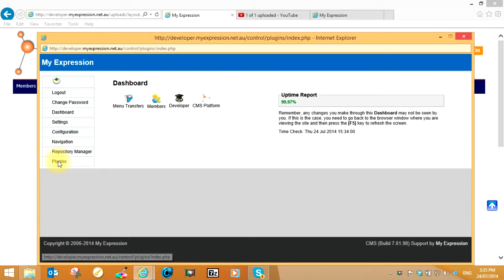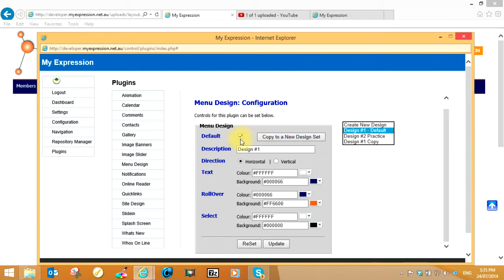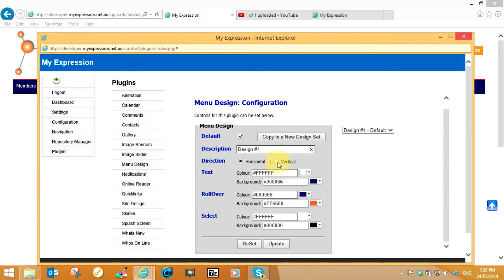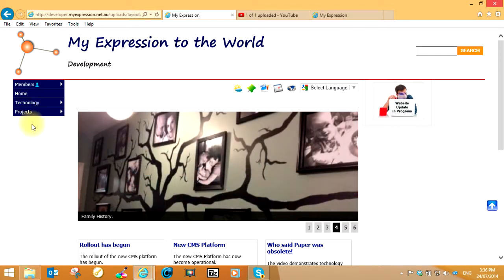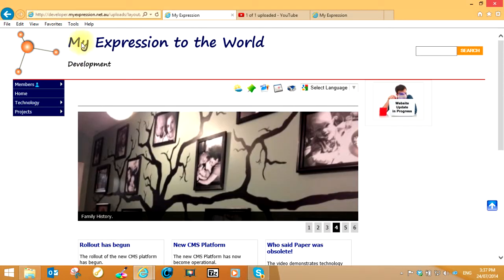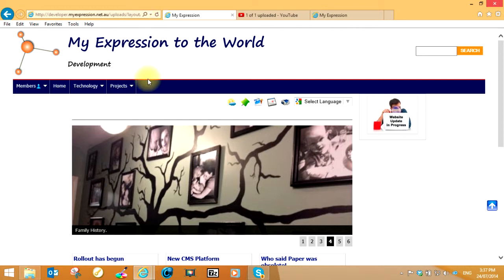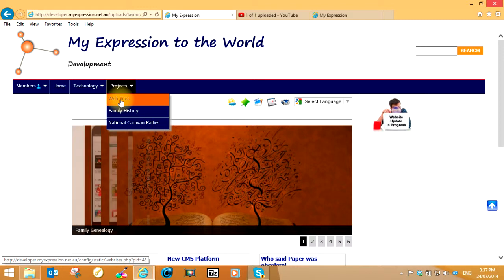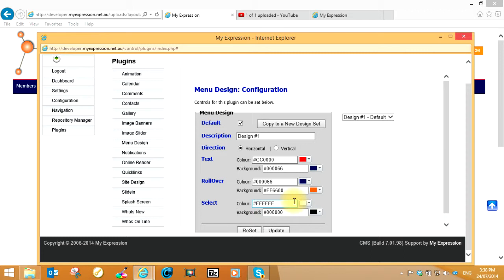8h Plugins Menu Design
How to maintain your site Menu design.